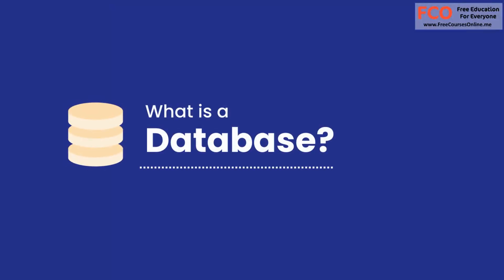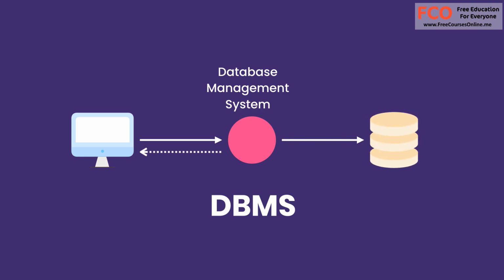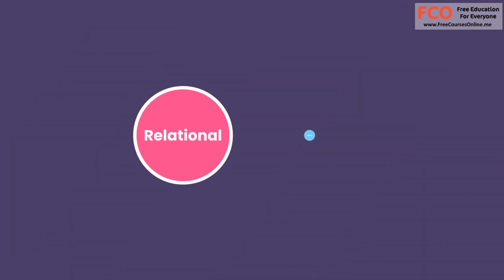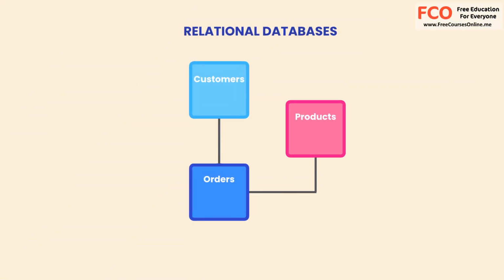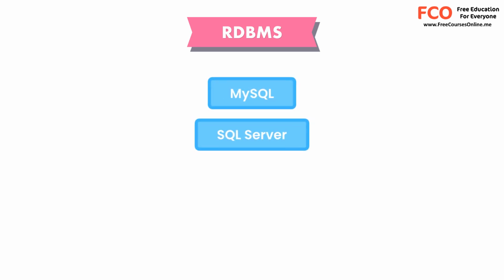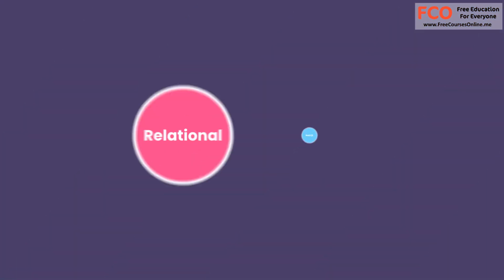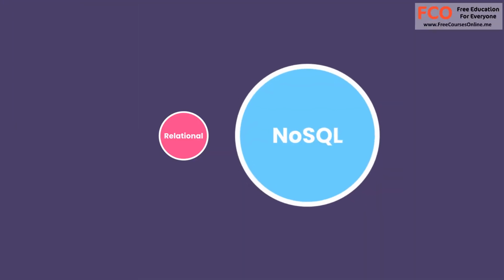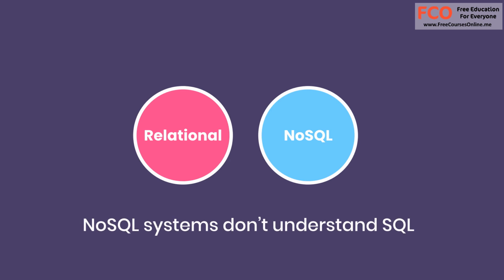2 What is SQL